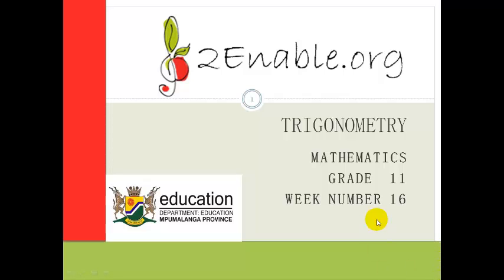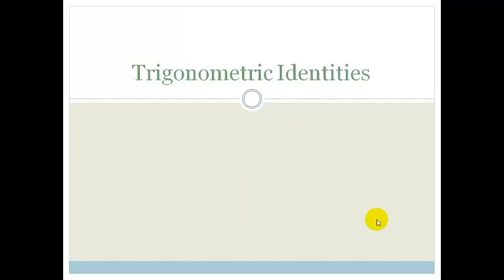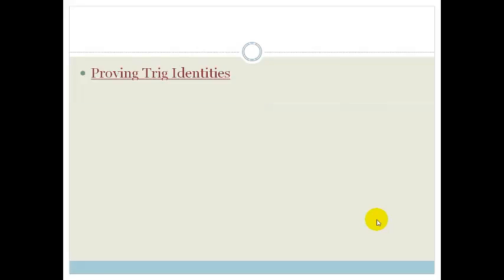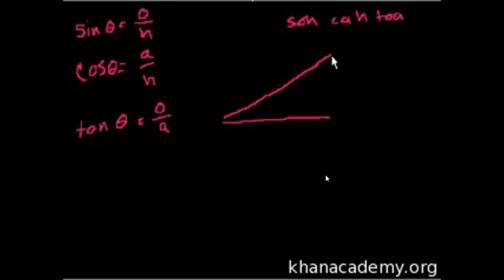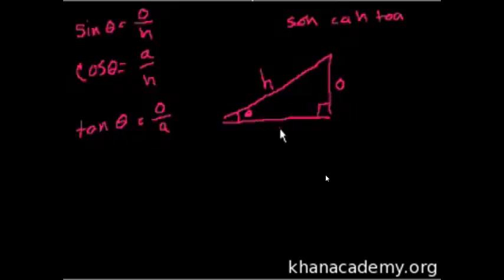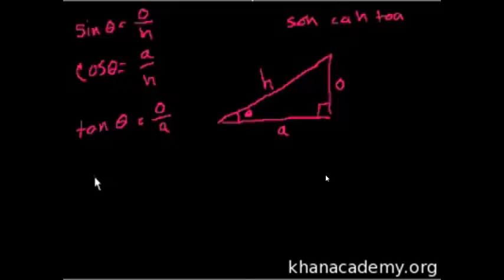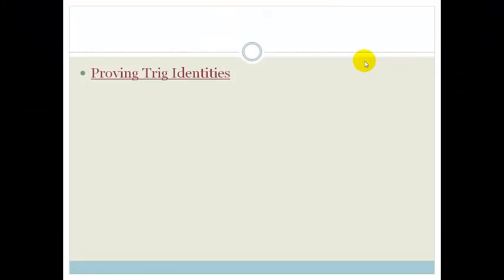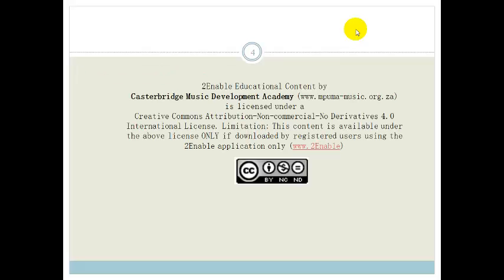Week 16 Lesson 3 Trig identities